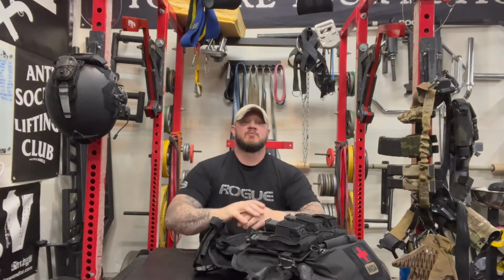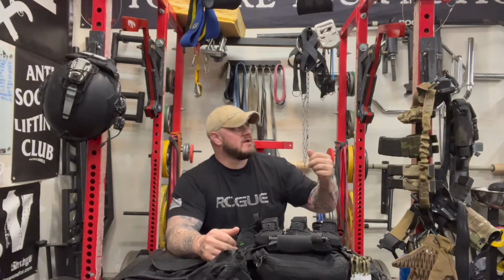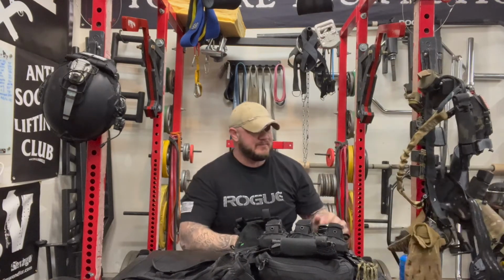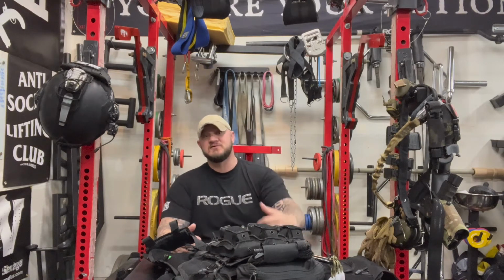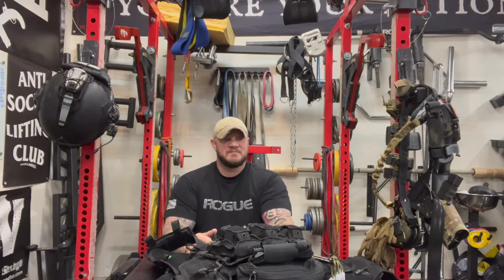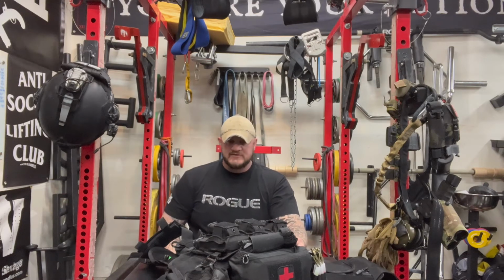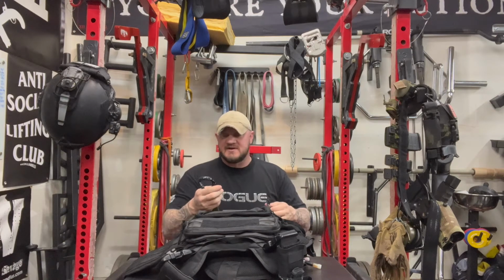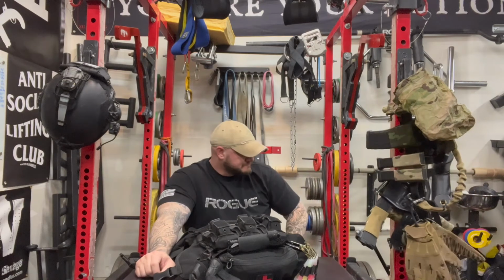Former Private Military Contractor talks about high visibility operations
To follow up on the low pro operations, this is the next installment. High profile/visibility operations. The differences, the gear we carry, and some of he pros and cons of the job